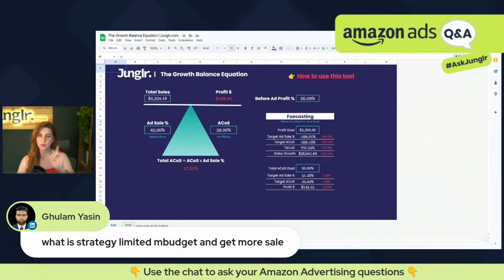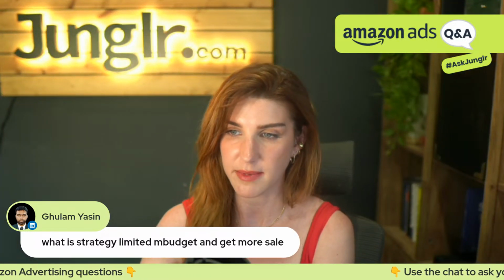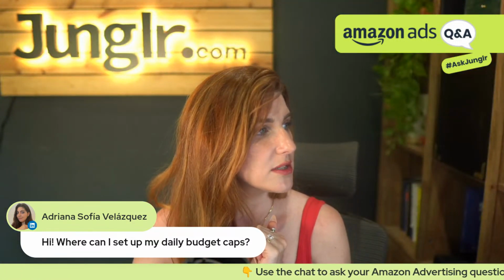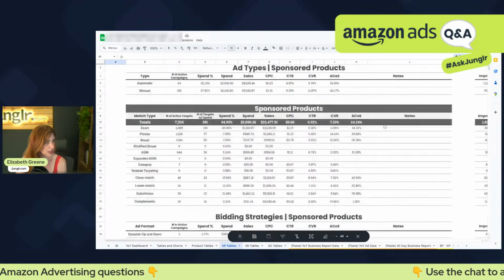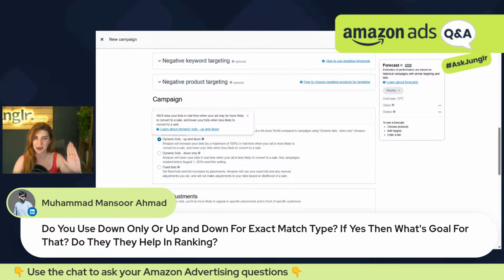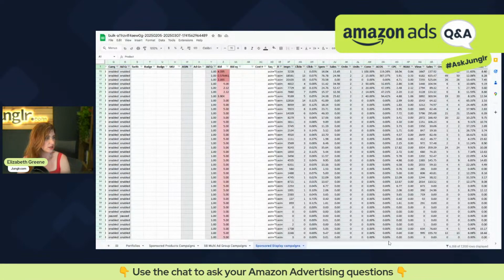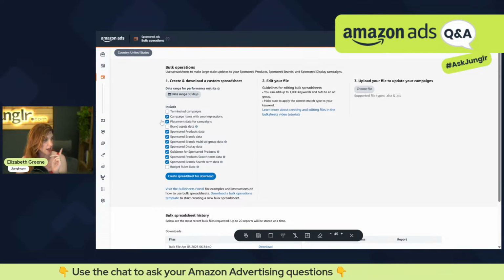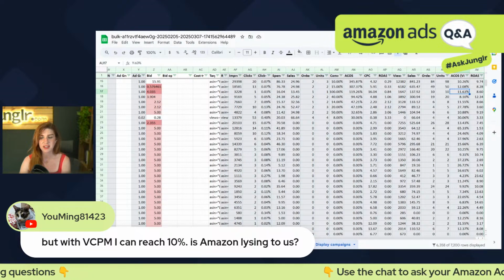🎙️ Amazon PPC LIVE AskJunglr | with Elizabeth Greene 🎙️